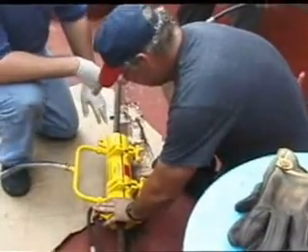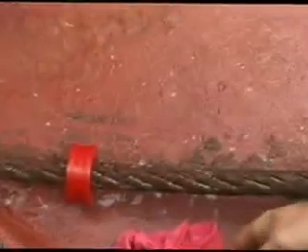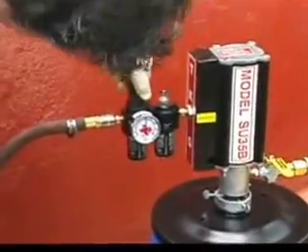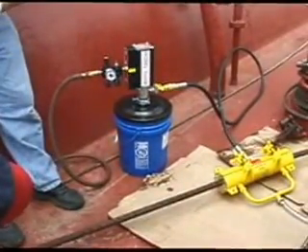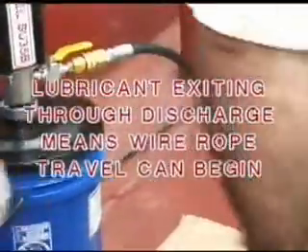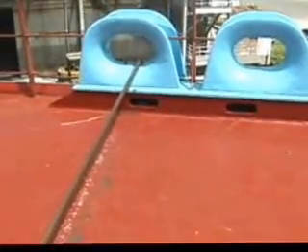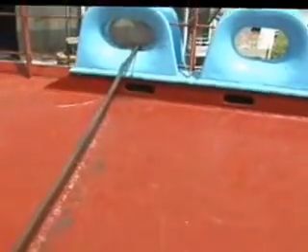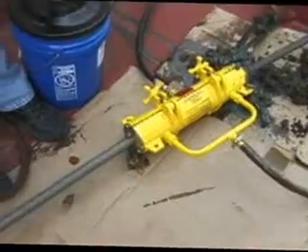SS. CONSTELLATION - MAERSK LINES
This video shows the quality of the patented Seals used in the Kirkpatrick Wire Rope Lubricator. Purposelessly designed with high wear characteristics, whilst remaining flexible. these unique qualities ensure good sealing against the rope, ensuring the best penetration possible.

Have a watch just after 5mins and 50 Seconds, where a twist in the rope is passed through the collar. The Groove cleaners are not damaged as they are made of the same tough yet flexible material as the Seal Kits.